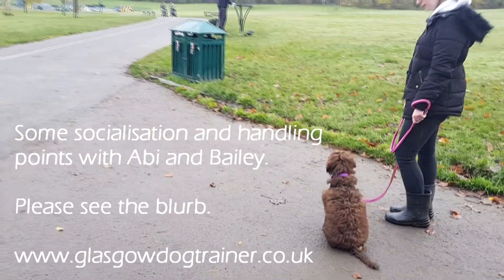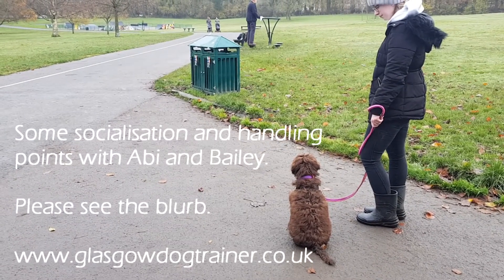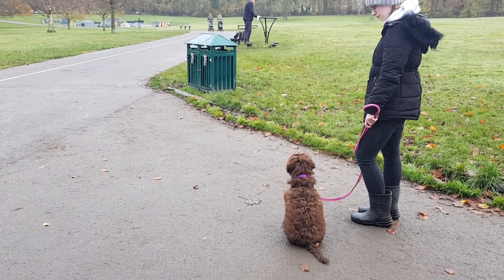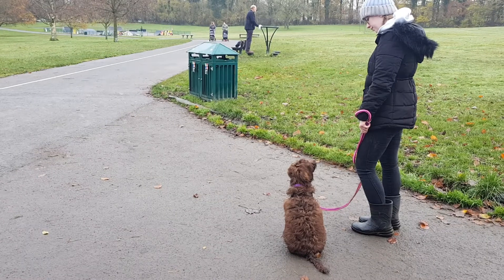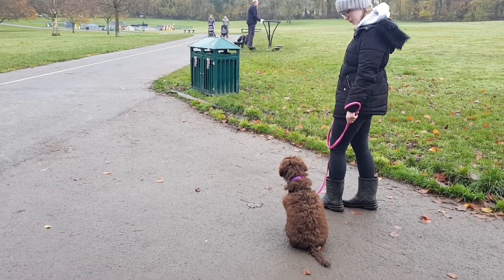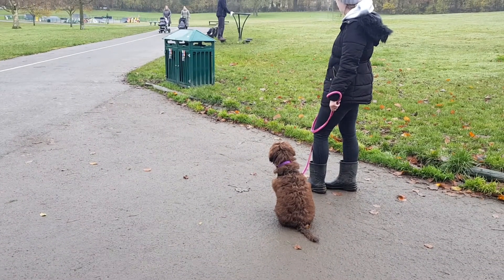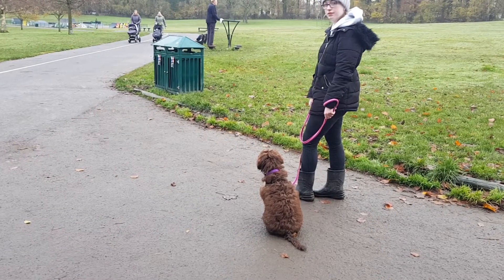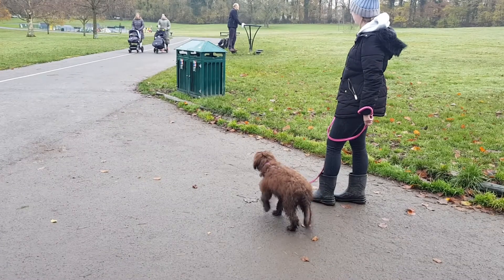Points on puppy socialistion, lead handling and movement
Yesterday morning's session with Abi and Bailey who you may have seen in one of my posts last week. Abi has very graciously allowed me to share some video of her working with Bailey again this week so we can share good information about how to and how not so socialise your puppy. Thank you Abi, you are awesome.

In the first part of the video, Bailey sees the man on the exercise station and needs some time to assess what is going on. She sits and watches, I imagine she thinks this is a strange sight. We allow her to watch, assess and move on when she is ready to. I ask Abi to position herself on Bailey's left when she is ready to walk on as this will then make it easier for Bailey to be lead away from the spooky man should she need to. It also allows Abi to walk with Bailey following, which is what we worked on in last week's video, putting previously learned skills into practice. We also use good lead management to prevent Bailey from moving any further forward to the gent on the machine, teaching Bailey that not everything is available for close up examination.

For the next part, please remember that both Abi and Bailey are learning as they go. The young Cocker Spaniel comes in to visit. When this happens, we want to move smoothly with Bailey allowing her the space she needs to move away or towards the dog as appropriate. Bailey is mobbed a little by the Cocker and is trying to get away. You can see how much practice this then takes from the human to be able to watch what's going on, assess what's going on, read both dogs' body language, decide where we are going, move smoothy in that direction and keep the lead loose, all at the same time. If we look at the time line, all of those things needs to applied in the 8 seconds the intial interaction took place. No mean feat! Having the luxury of slo-mo allows us to see what happens in detail but we don't have that ability in real life but we can develop the skills to do it with practice.

Working on both areas, the socialisation and the human being proficient in moving in response to what is happening will prevent future problems.

Happy training.